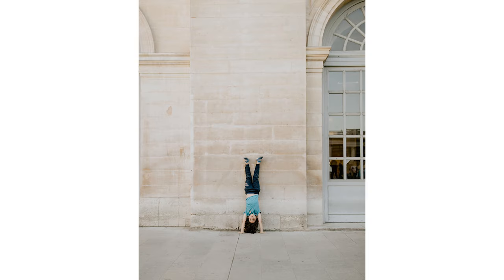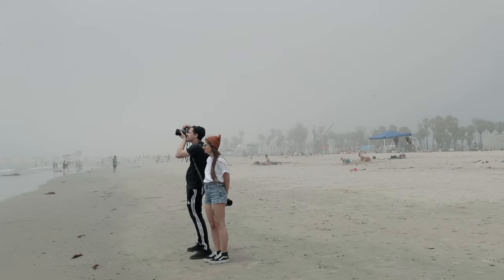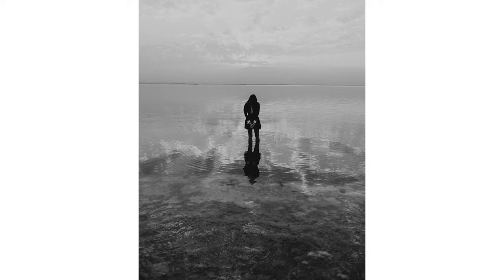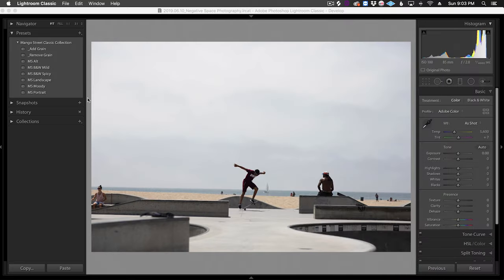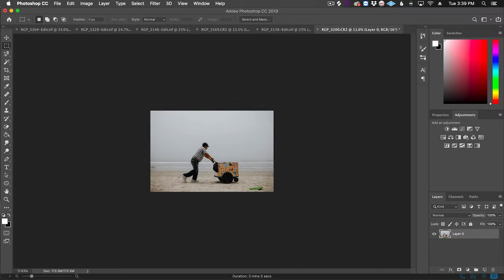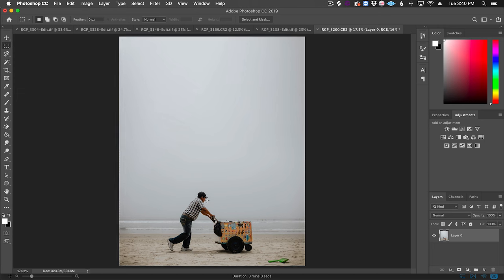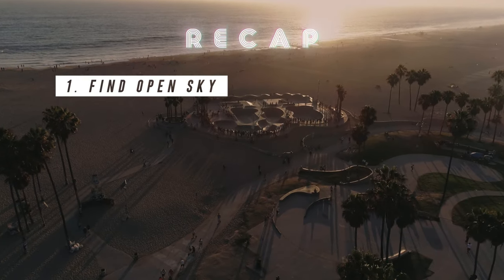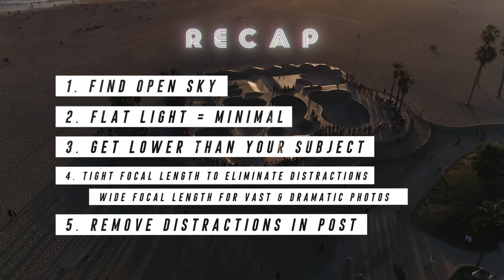Minimalist Photography Tutorial (Using Negative Space)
Meet you perfect website match and save 10% when you

In this video, we give you some tips on using negative space to create striking images.

Music from the video:
Jell O by Egozi
Never Back by Veshza